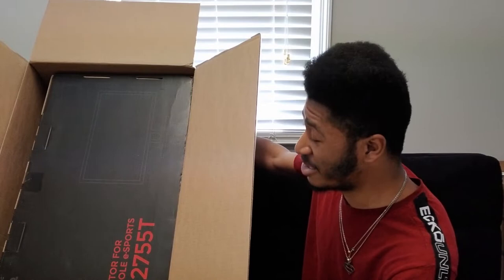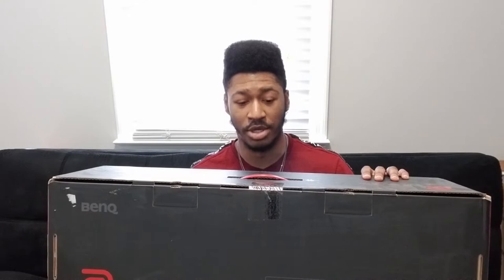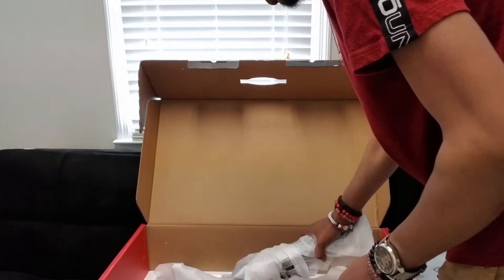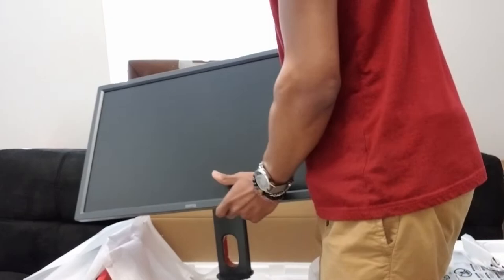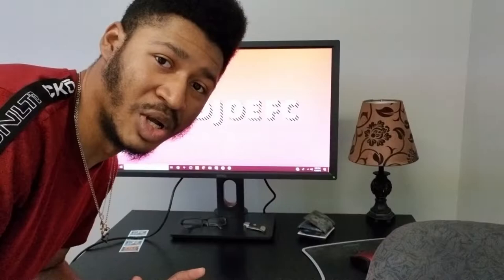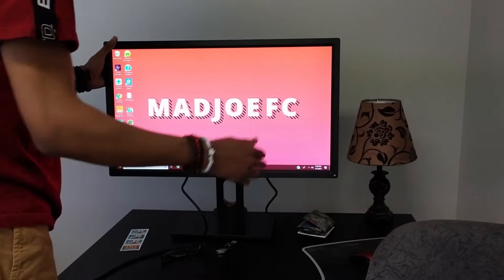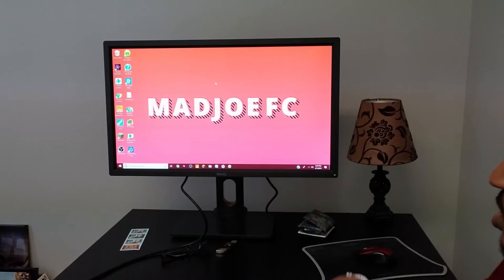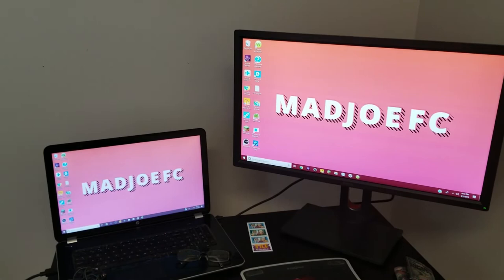My First Gaming Monitor! | BENQ RL27 Inch Monitor Unboxing, Test, & Review!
Enjoy and have a marvelous day!

Track: LAKEY INSPIRED - Better Days